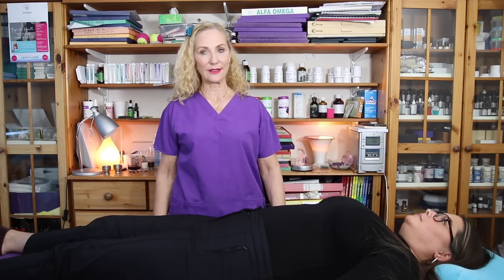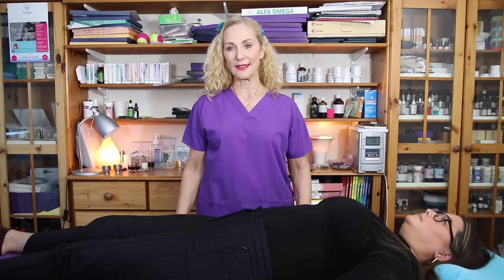Functional Biochemistry - What is it? Kinesiology 101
This week we are looking at Chemicals in the body. Also known as, Functional Biochemistry. We will be focusing on how this works for us, what is happening inside the body and what we can do to make sure we are always on top form. We do this by looking at the hormones, toxicity in the body and even food testing.

Is there anything that you've felt just doesn't work for you? Perhaps your body doesn't agree with something for a certain reason, lets find out how the body talks to us.